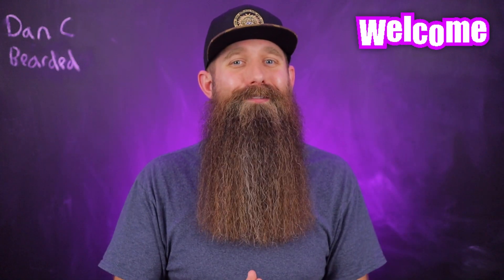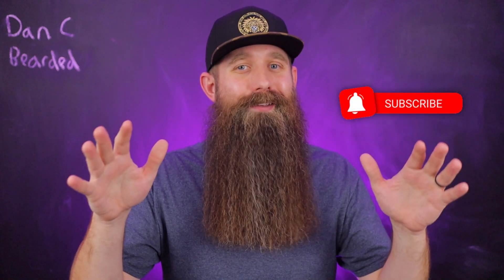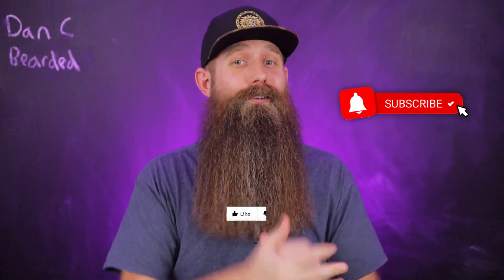Does Dermarolling Help Beard Growth? Answered with Science!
I explain how dermarolling can possibly help beard growth.

Dan & Sam's Esty shop for Shirts, Decals, & more made by Sam:

My equipment:
Camera = Canon M50

Timestamps:
0:00 = Intro
1:31 = CIT
3:08 = How It Works
4:04 = Does it work?
6:27 = Evidence Quotes
6:53 = Summary